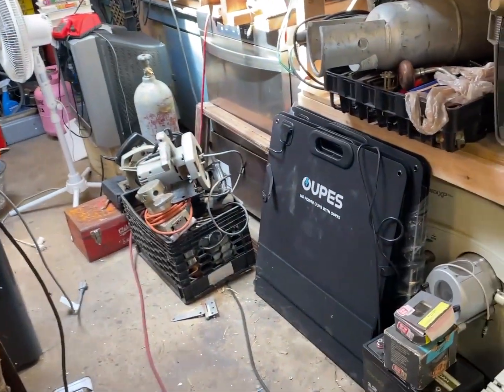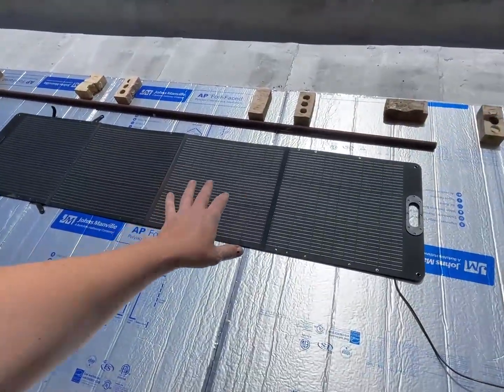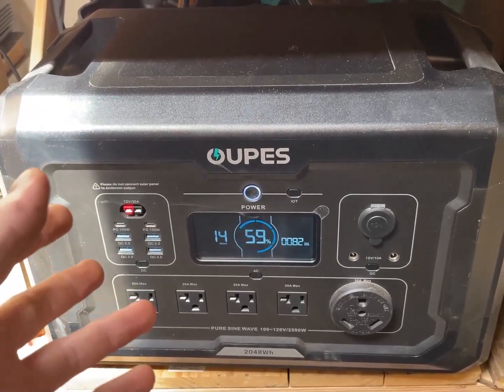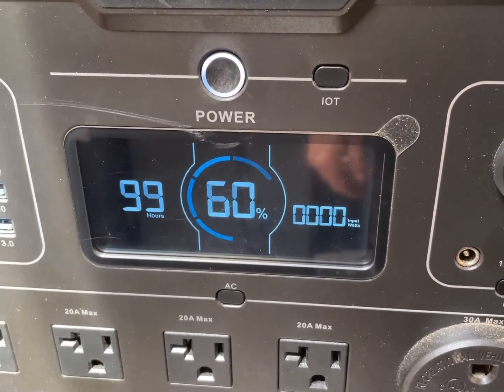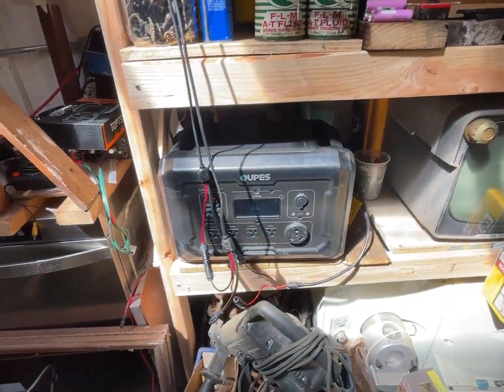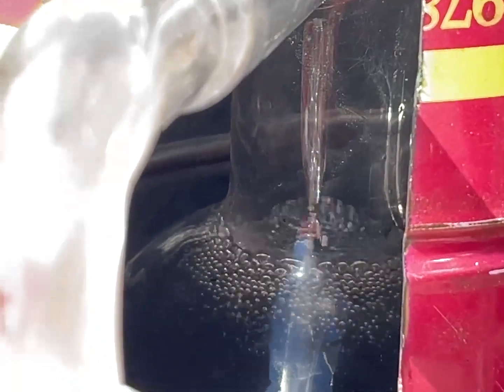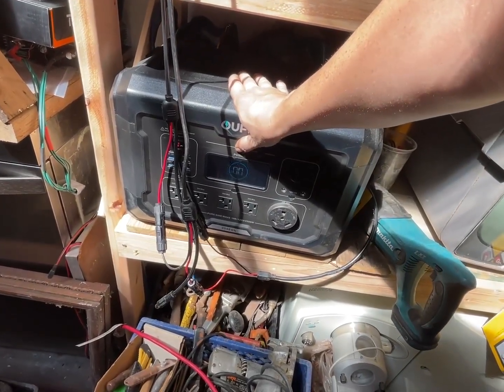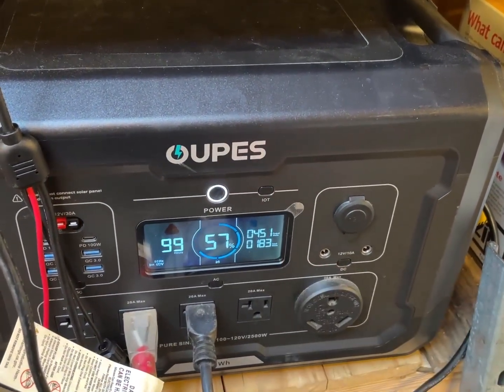Solar Sunday Experiments 39: Testing out Oupes solar panels and the Mega 2 as a reserve power system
OUPES Mega 2 power station (Available now for just $749 – limited-time flash sale)

the Mega 2 will be on a flash sale from August 4–5 for $749

Use Code "Rinoabag" to Get A Free Emergency Bag (lol that code)